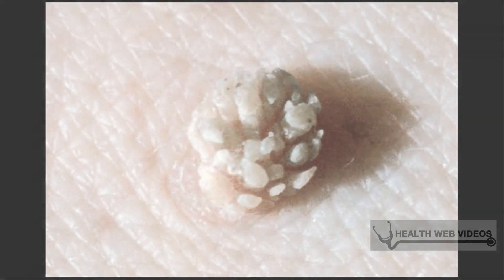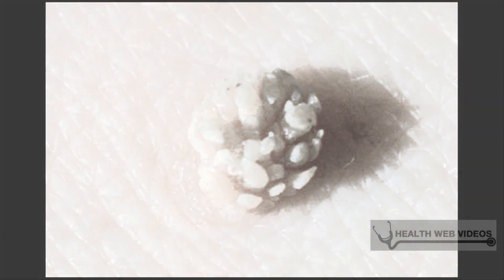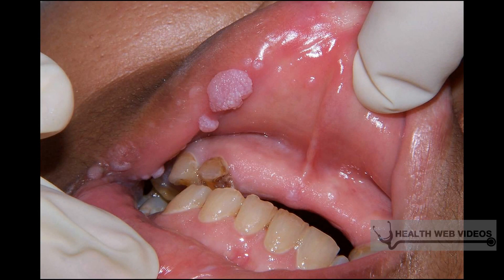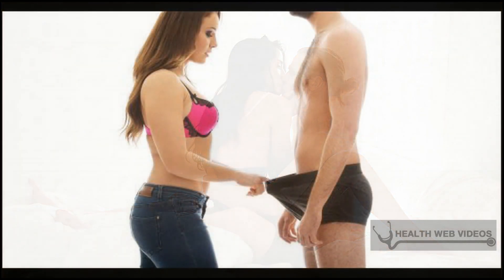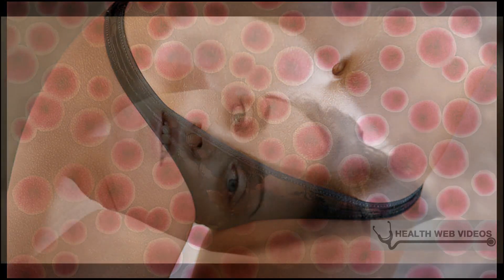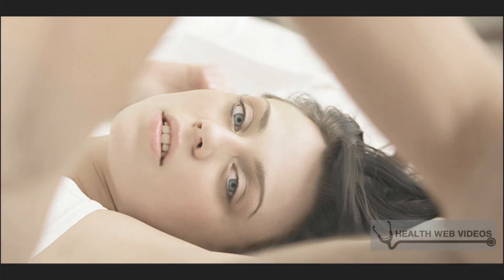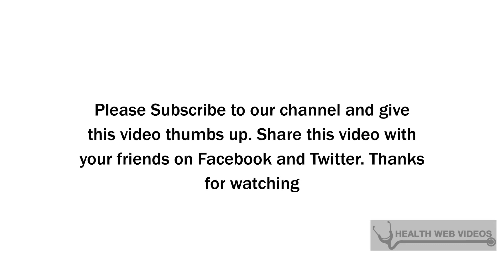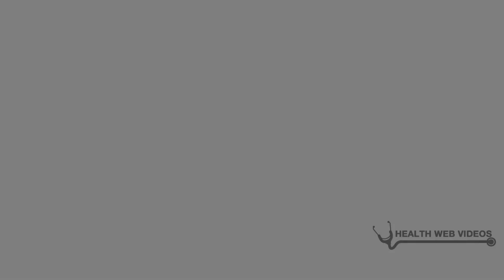HPV and Green Tea How to Fight HPV Symptoms with Green Tea